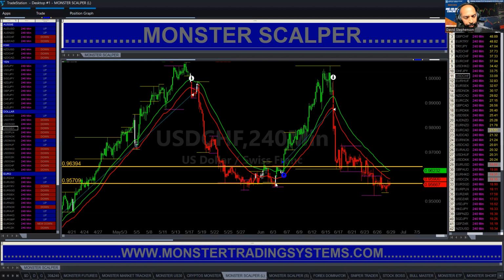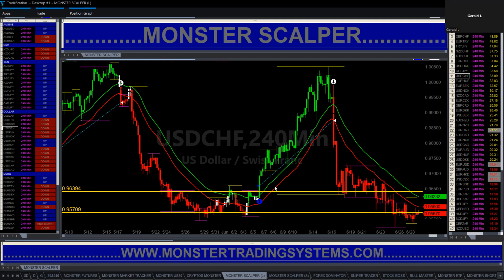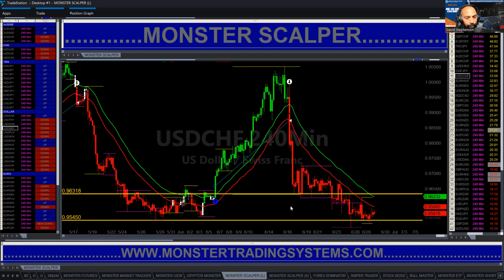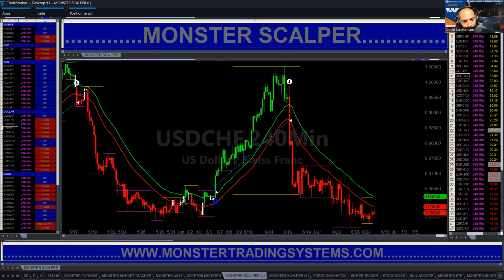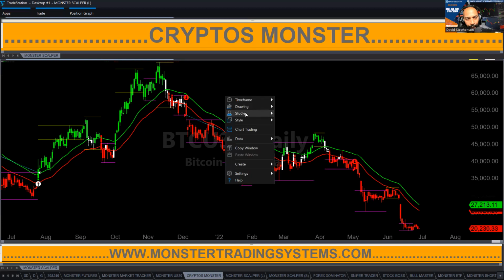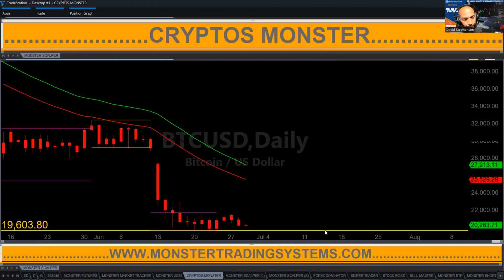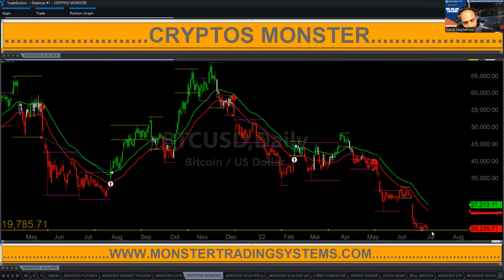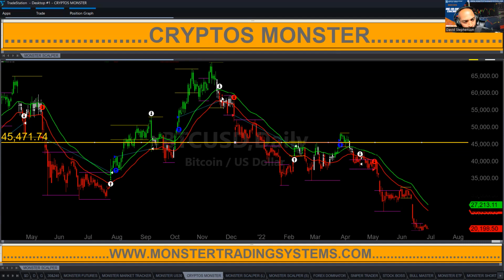Episode 270: Learn-To-Trade Class for Beginning Traders